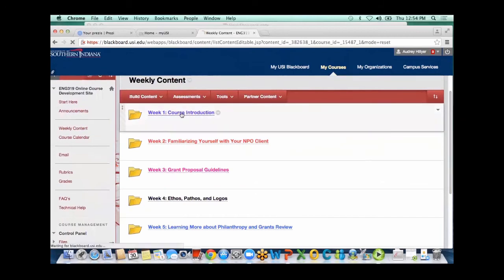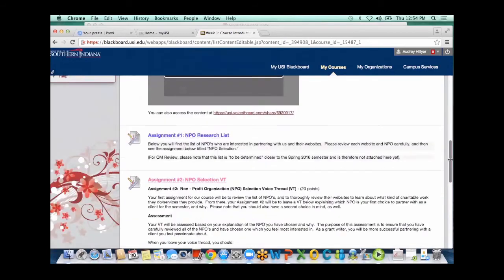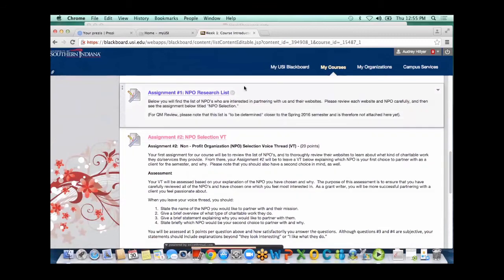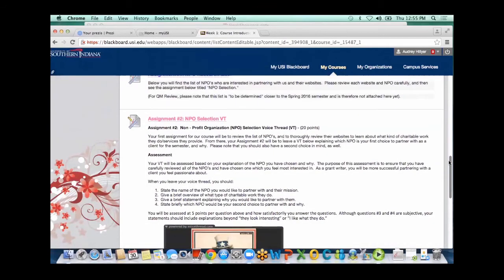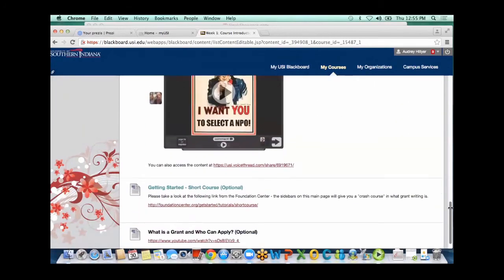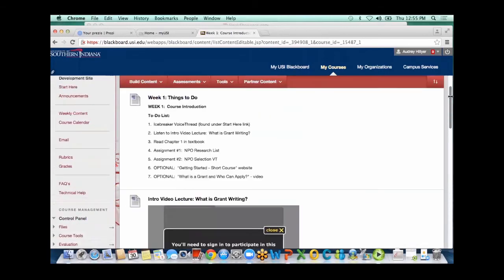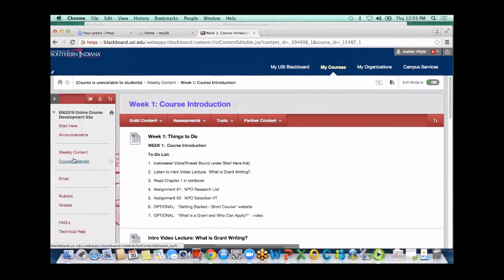Online Course Development Program: Audrey Hillyer Faculty Showcase